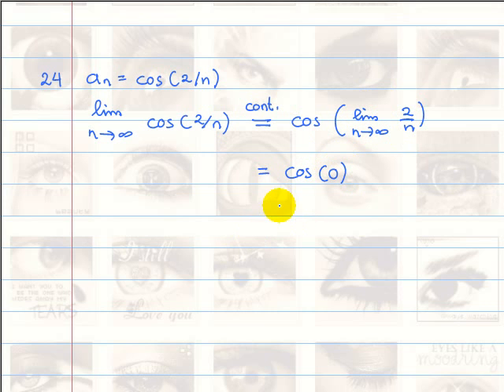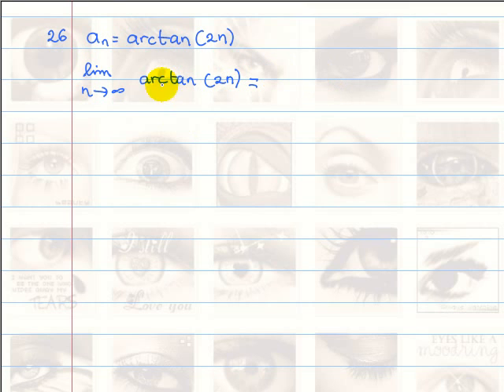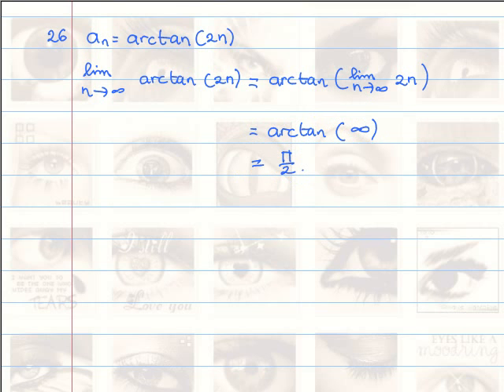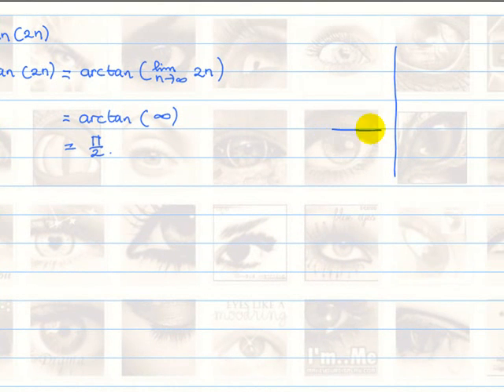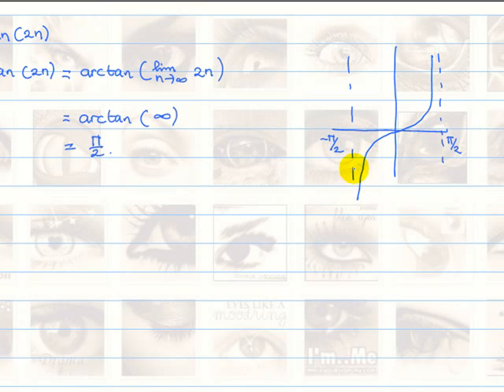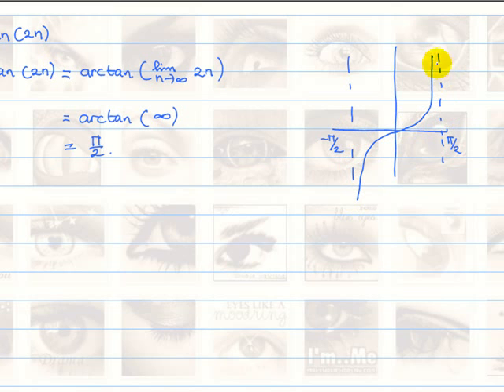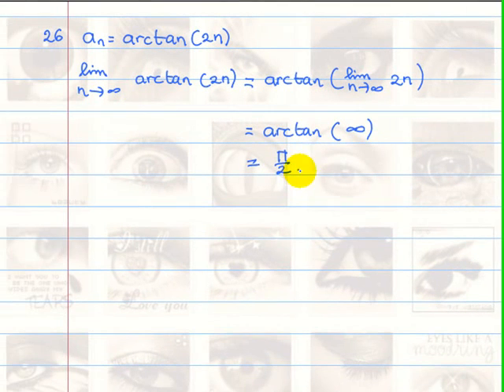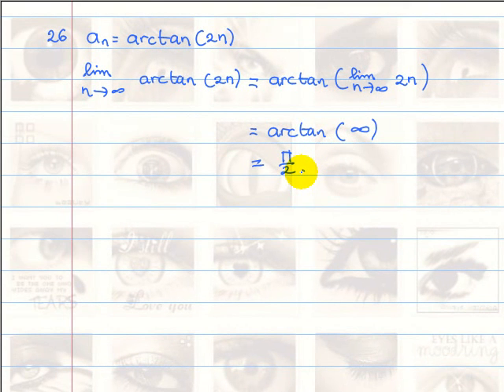Sequence2 using continuity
http// presentation about sequence. The problems are taken from Stewart Calculus book 5th edition